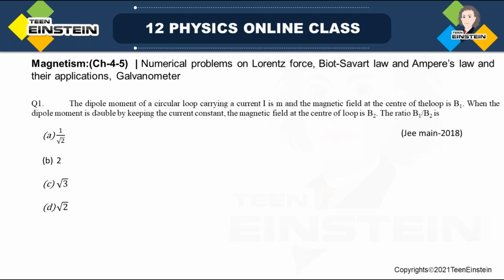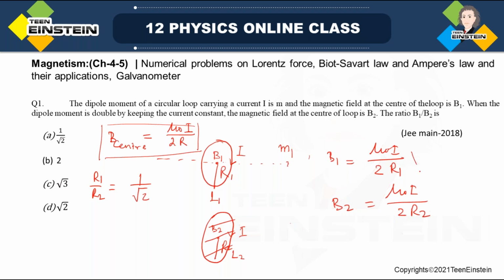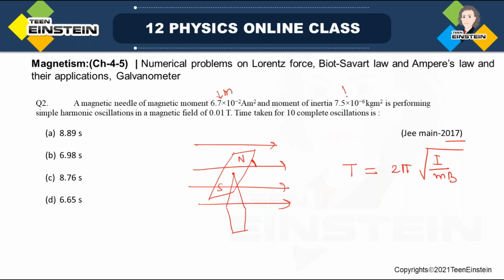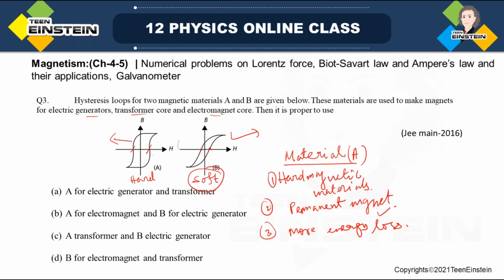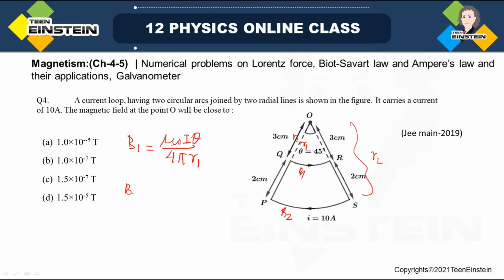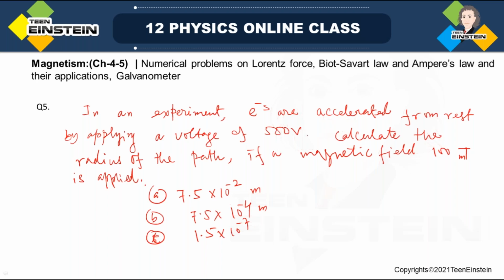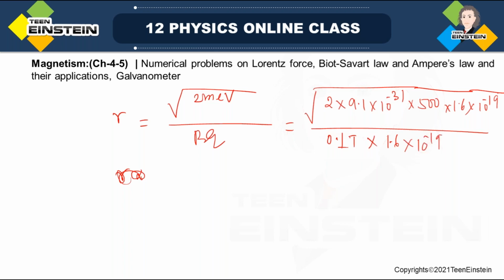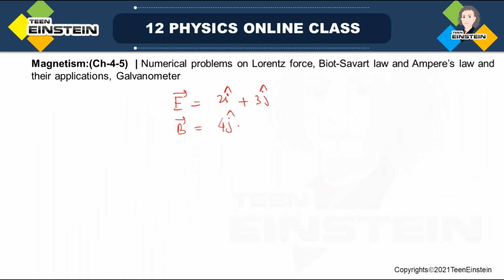TeenEinstein| numerical problems on Ampere’s law | Magnetism | JEE Mains | pyq | solving tips